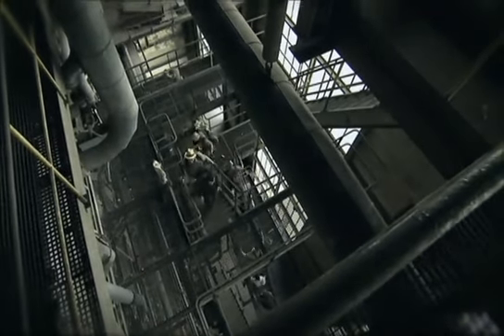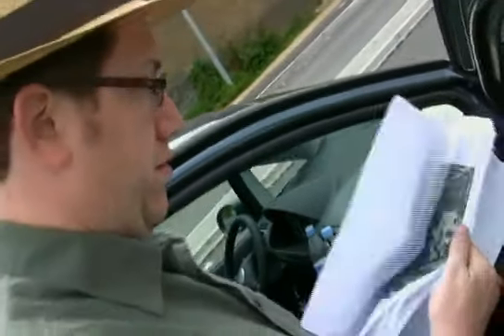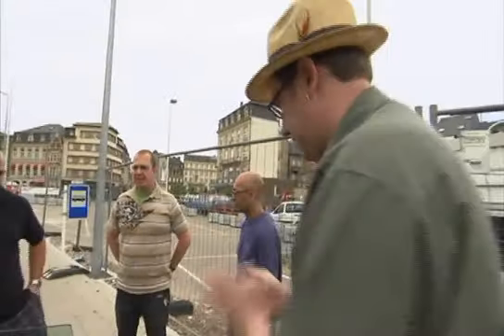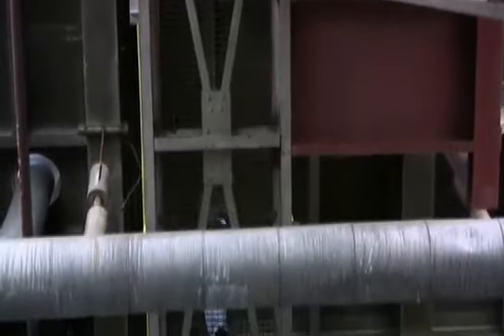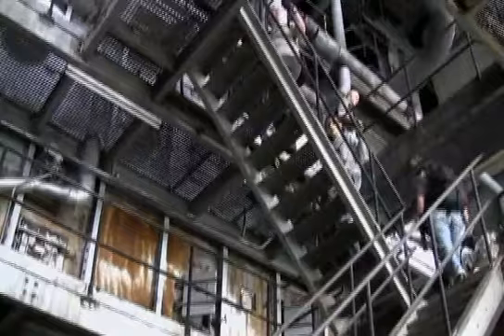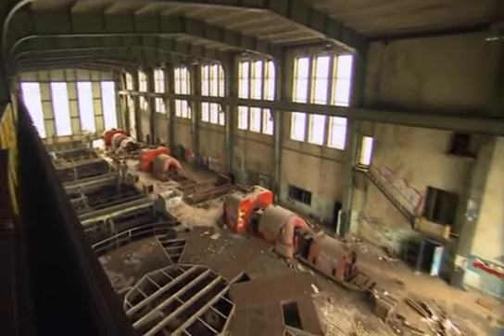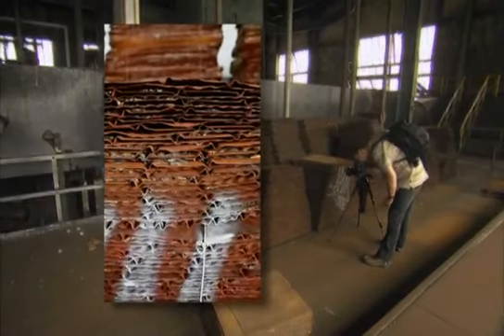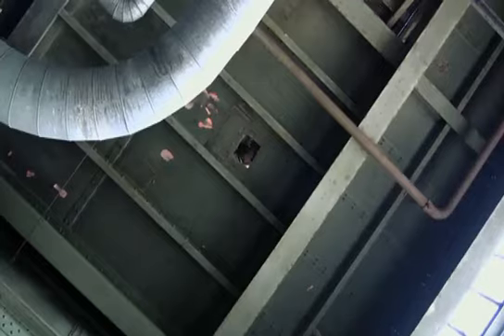PhotoXplorers | Central Thermique | Full Episode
Follows an adventurous band of photographers/urban explorers as they slip behind the barricades to capture haunting images of abandoned buildings and structures from around the world.